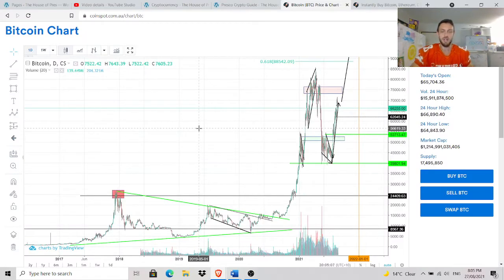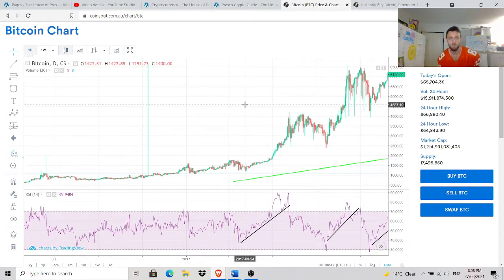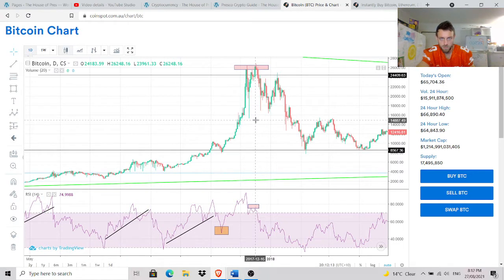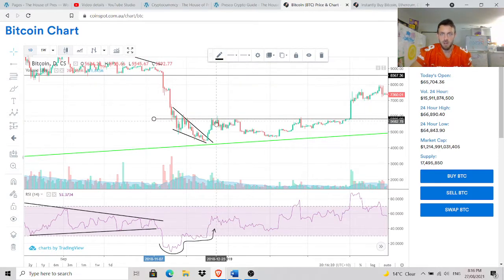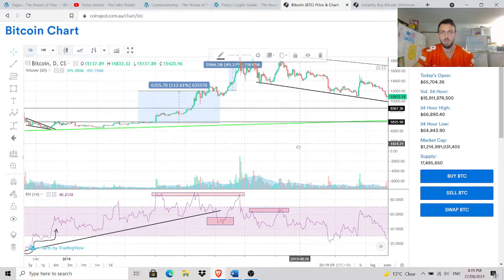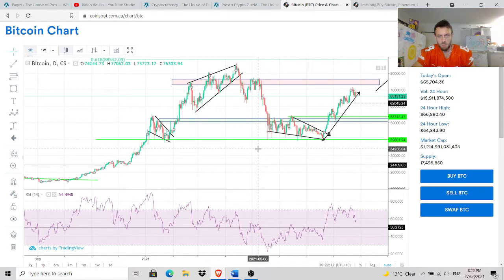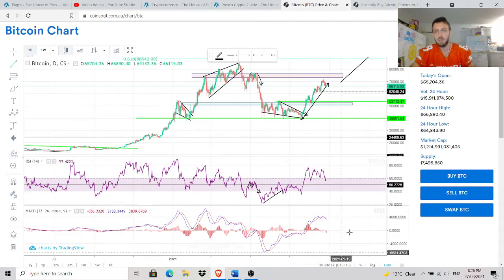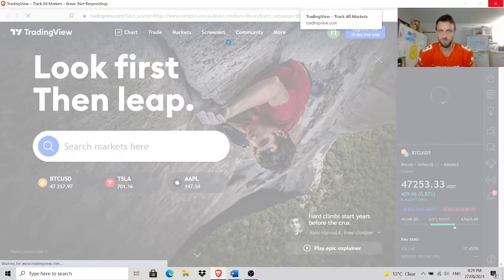The Daily Trend Indicators part 01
The Daily Trend takes a deeper dive by introducing Indicators.
Perfect for beginners and long-term holders and investors.

Crypto Beginner guide!